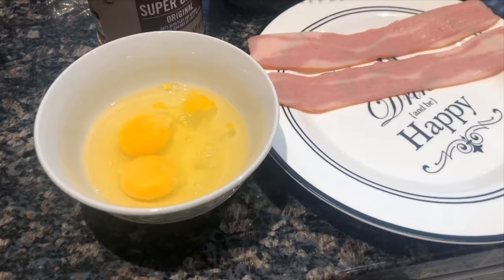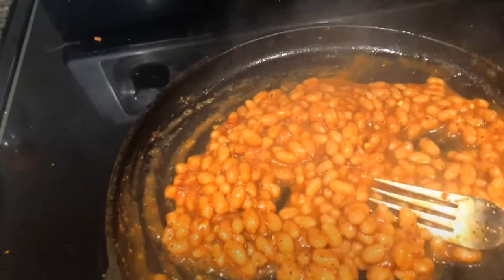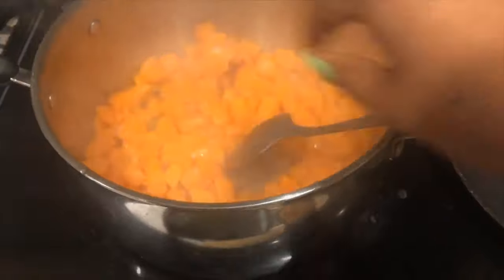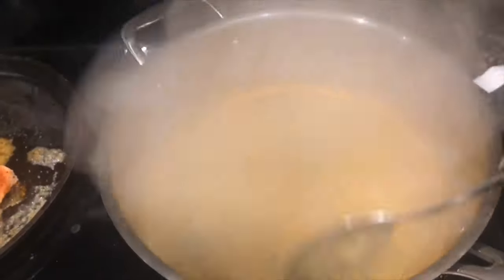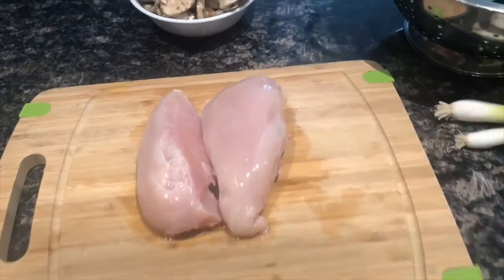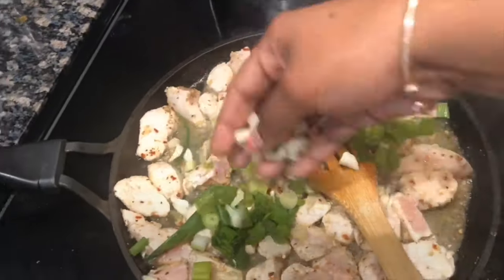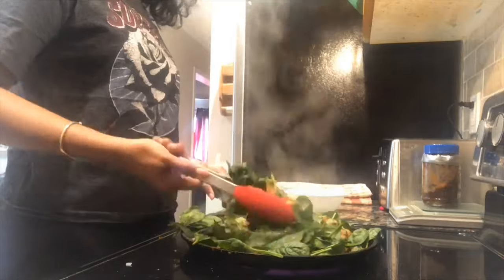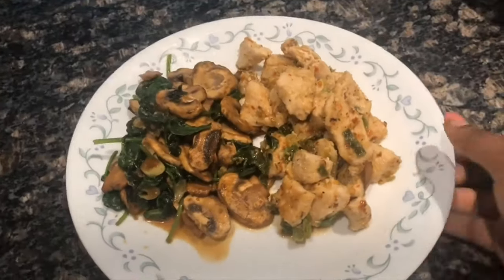3 At home Meals| Easy And Fast! With Chef Dhavanie😋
Guys please ensure your YouTube HD setting is set to the highest.
3 meals I made and I really enjoyed!
Meal 1
3 eggs
Handful of baby spinach
salt,black pepper,red pepper, garlic powder
2 slices of pepper jack cheese
2 strips of bacon(chicken)
1 tin can of baked beans

Meal 2
Pumpkin(2 cups cubed up)
1 piece of fresh salmon
1 pack of uncle Bens rice
fresh garlic,salt,black pepper,red pepper, garlic powder,Cayenne pepper

Meal 3
DESCRIBED WELL IN VIDEO